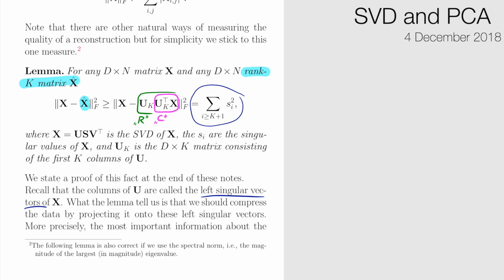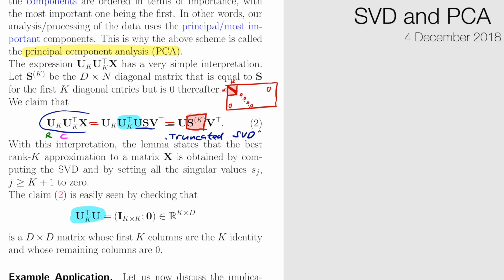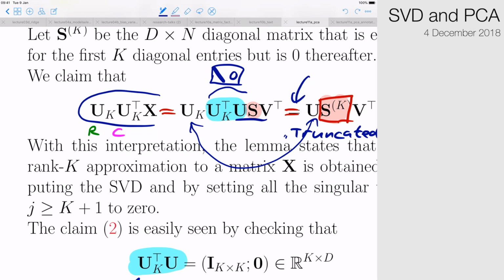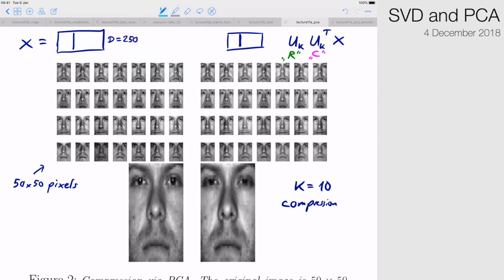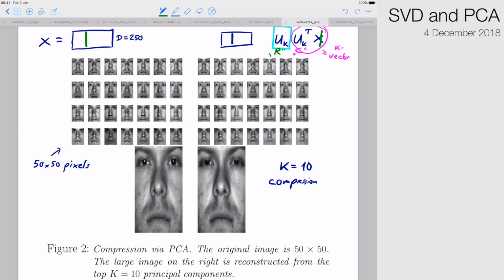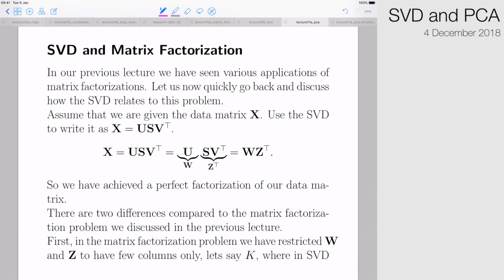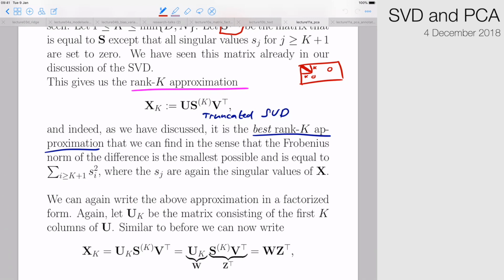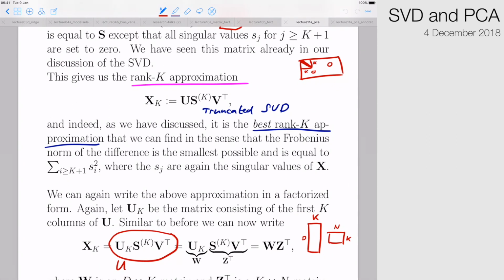EPFL Machine Learning Course 2018 - Week 12 Part 2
Week 12 - SVD and PCA